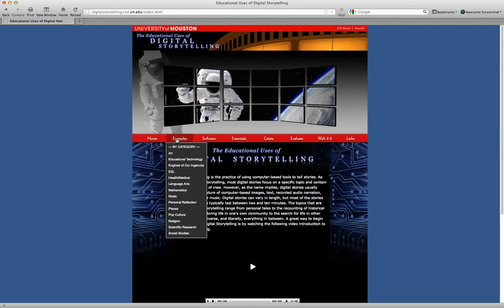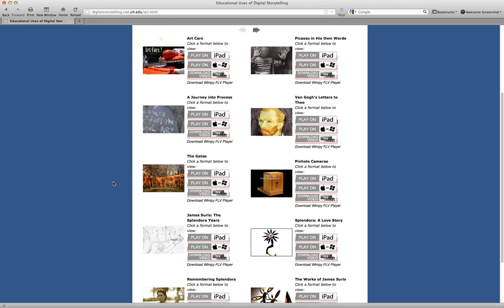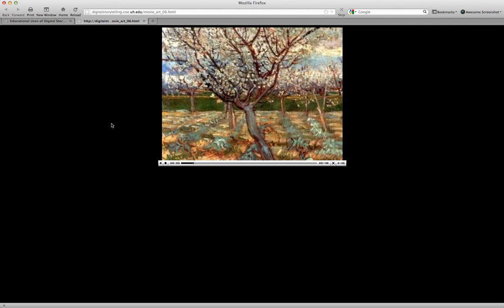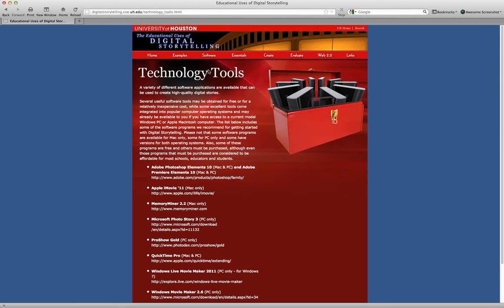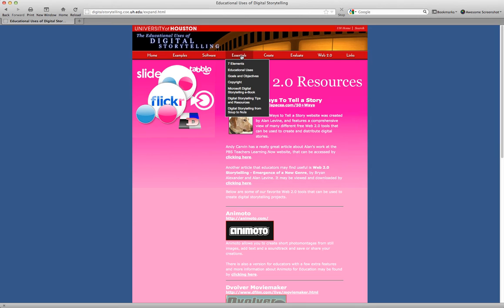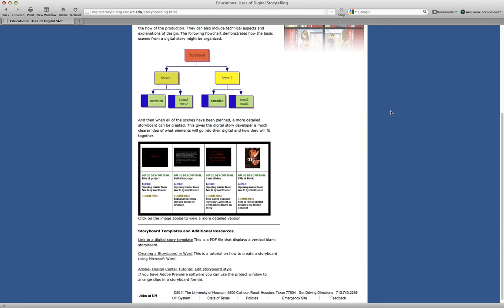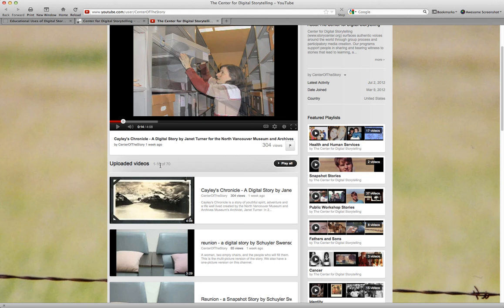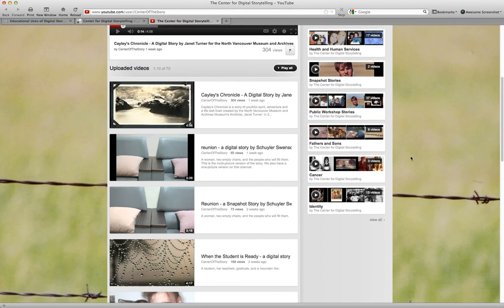digitalstorytelling.mp4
Overview of web site. During the screen capture, I play a clip of one video on this educational site. That video has a music background and YouTube disputes my video for including the clip. I have disputed that charge.